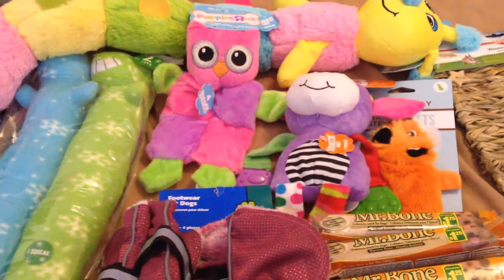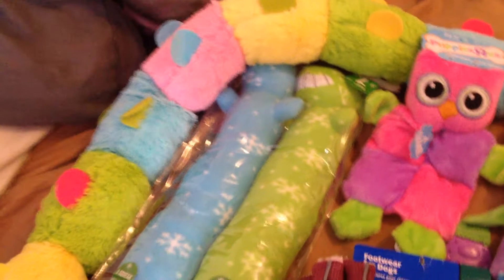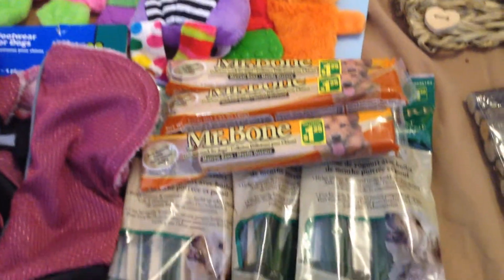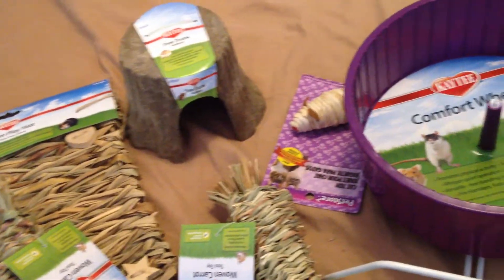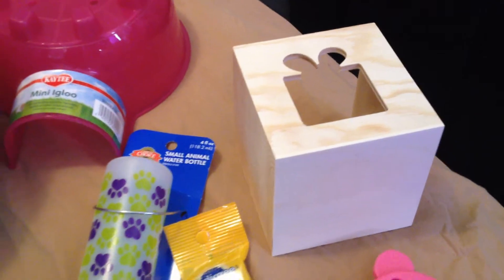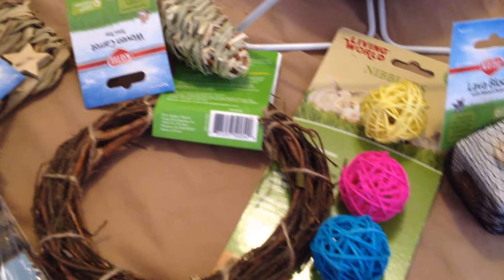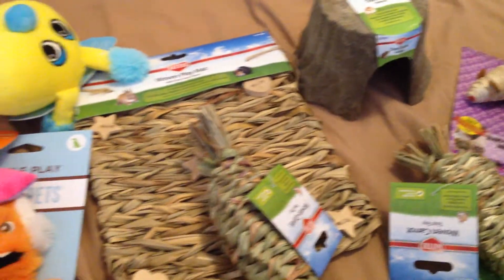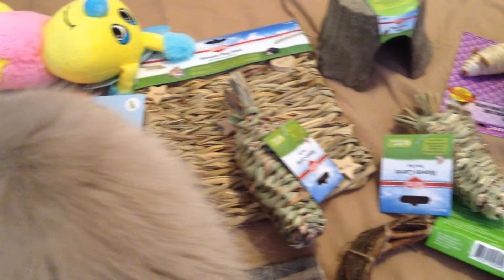hamster,rat and dog haul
just a ton of stuff for the pets. hammy and rats got a ton of stuff. dog got lots of new toys.

sorry if i sound a bit odd.. im not used to talking in videos.